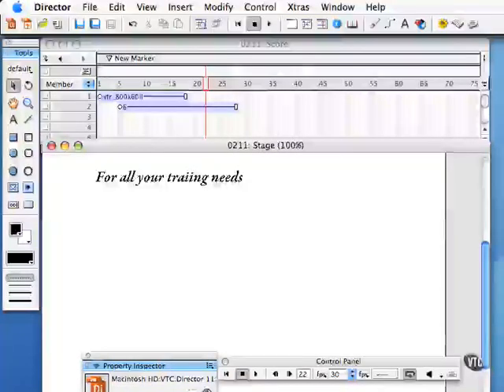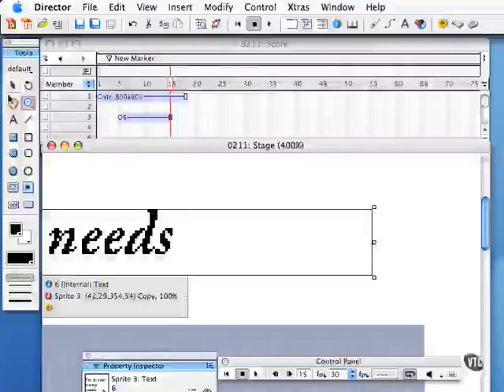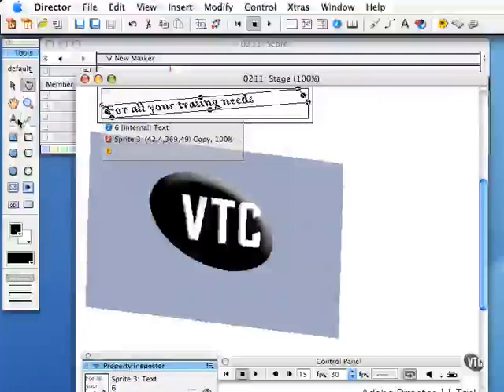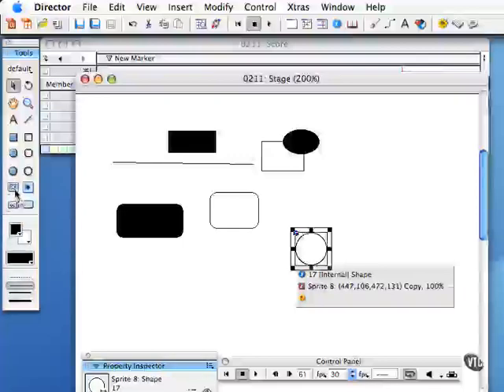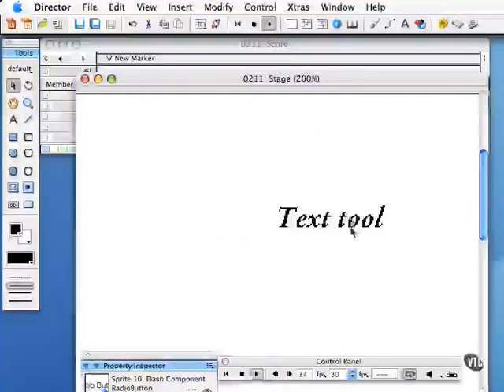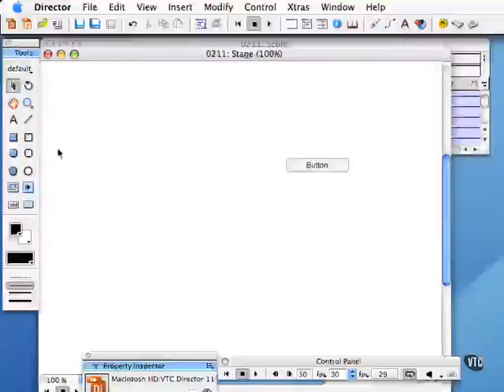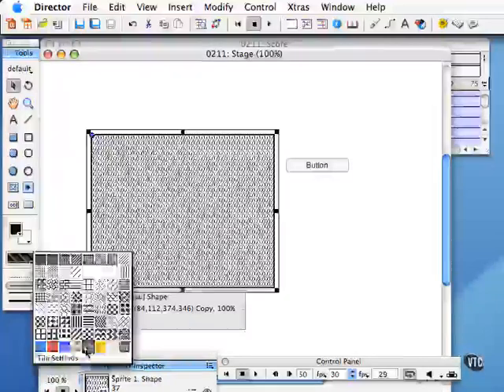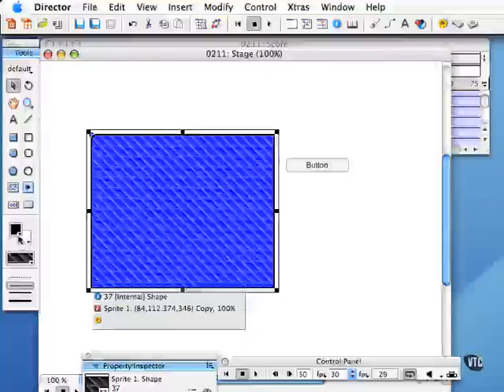02 12 The Tool Palette